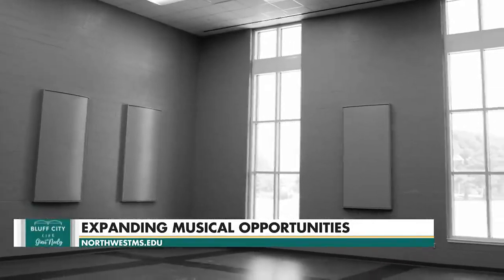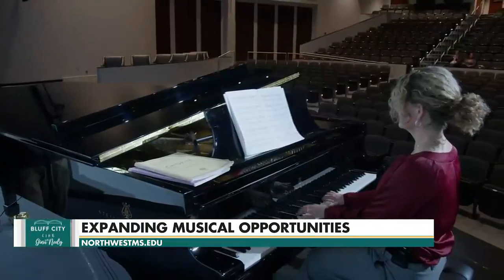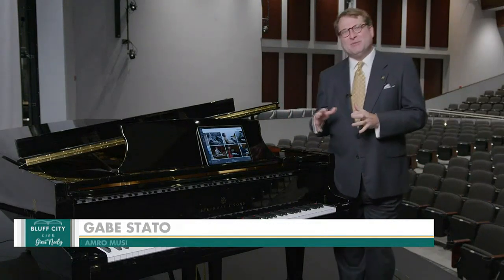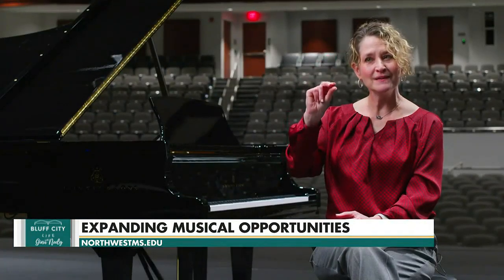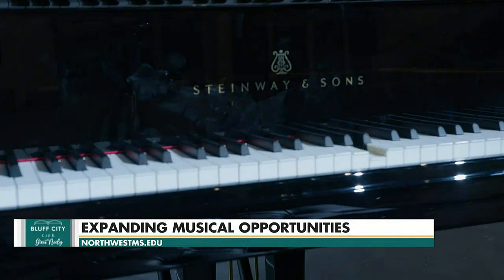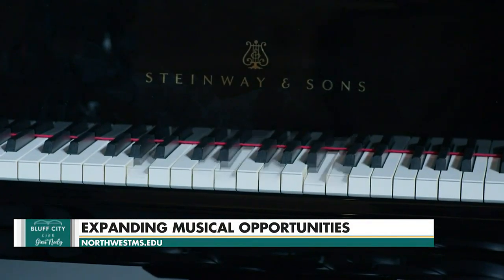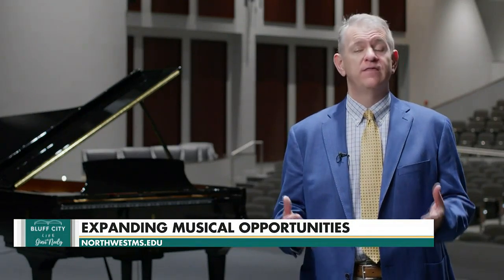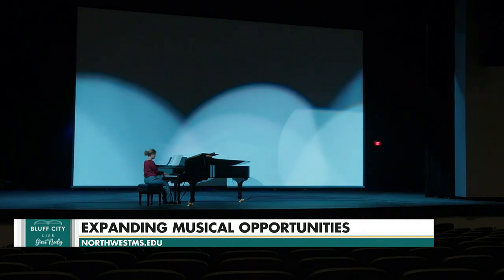Northwest Mississippi Community College Becomes an All-Steinway School | NWCC Wednesday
Join us for a look inside the newly designated All-Steinway School at Northwest Mississippi Community College, featuring top-tier Steinway pianos across its new Performing Arts Center. Discover how this achievement enhances the student experience, offering access to five grand and 14 upright pianos, including Steinway Spirio models with cutting-edge technology. Learn how students benefit from world-class instruments, master classes, and events, elevating the music program to new heights.